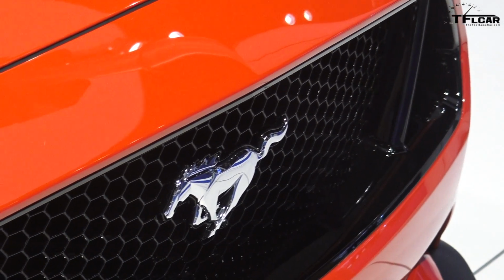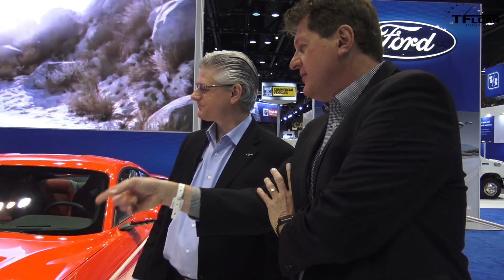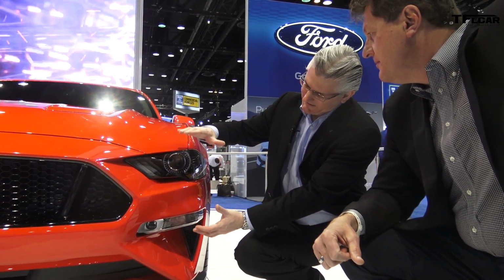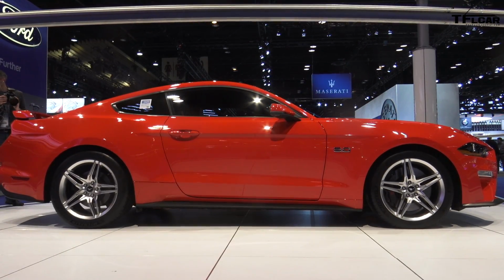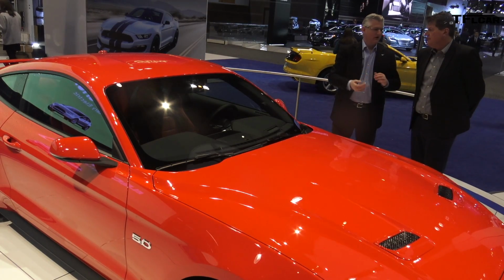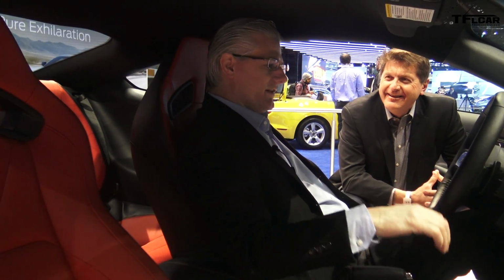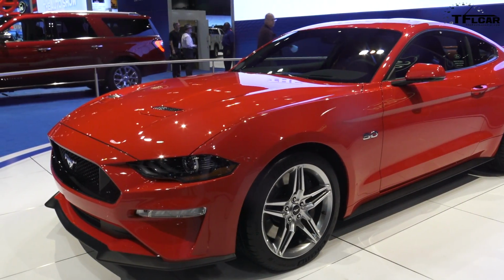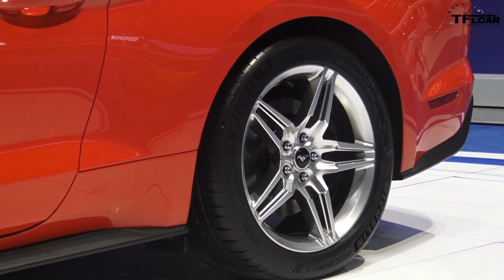2018 Ford Mustang GT: Everything You Ever Wanted to Know